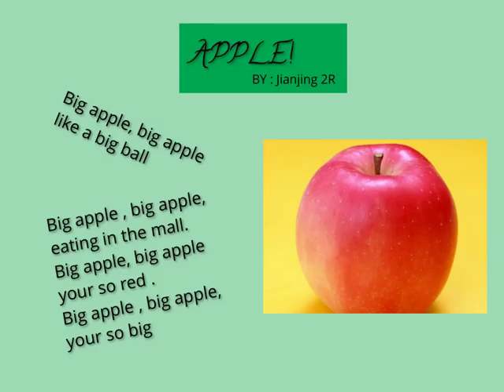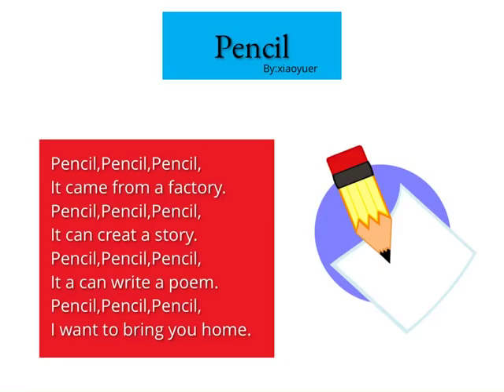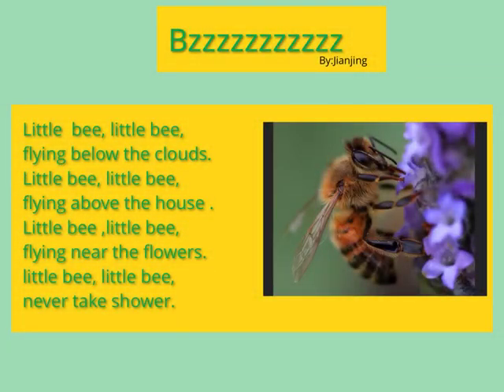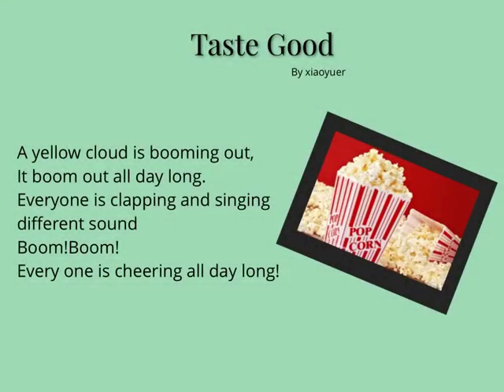The Amazing Words Everywhere by Xiaoyuer & Jianjing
Grade 2R students used an iPad application, Book Creator to create the digital book. This lesson has been integrated with “Teaching through Poetry”-Writing workshop, unit of study, Making raps-Music lesson and designing cover page with colors- an Art lesson.
Book creator is the best application and ideal for making all kinds of digital books- story books, picture books, poetry books, photo books and more.